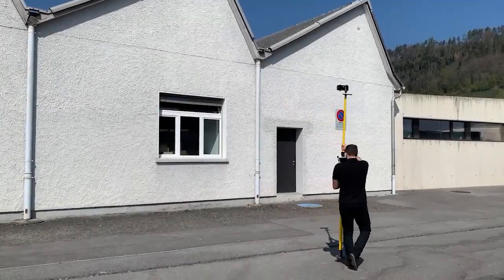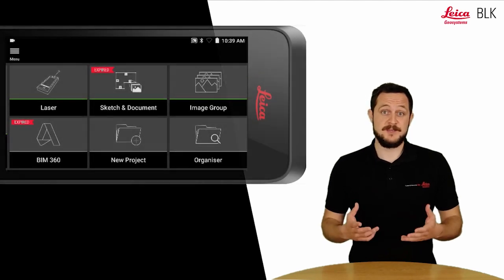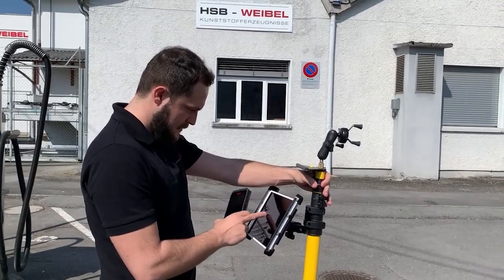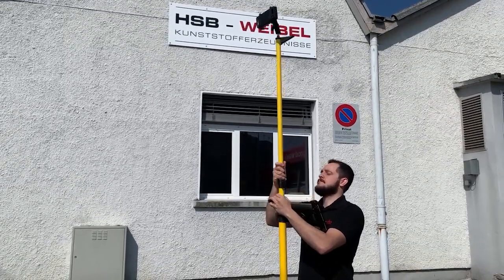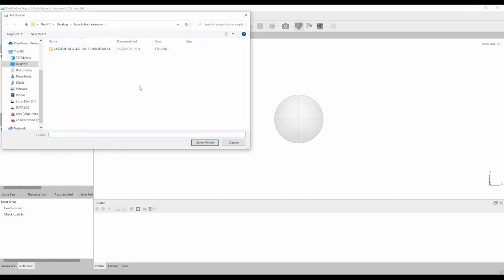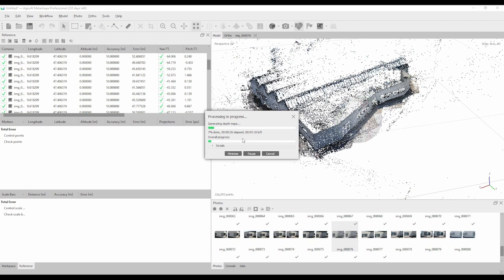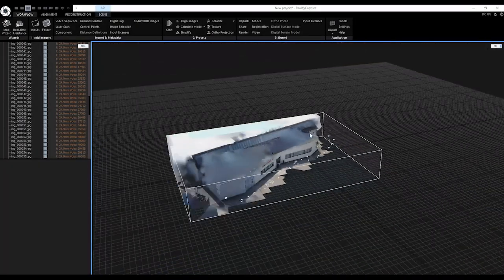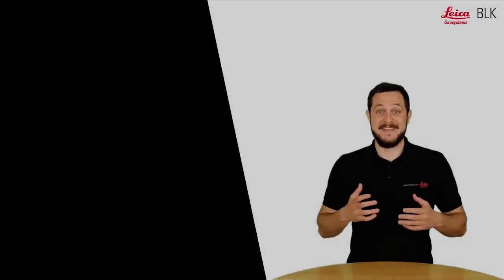BLK3D Mobile - Image Group for point clouds and orthophotos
In this video I will show you how to capture an Image Group with BLK3D and process it with a 3rd party Software to obtain a point cloud.